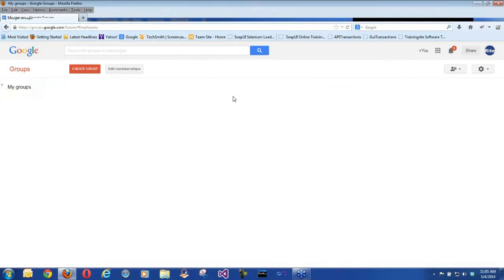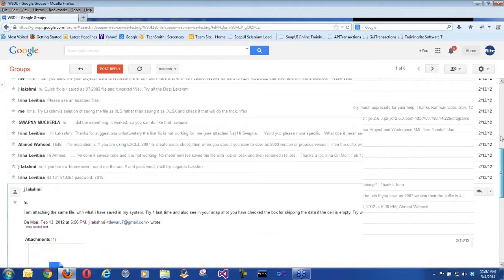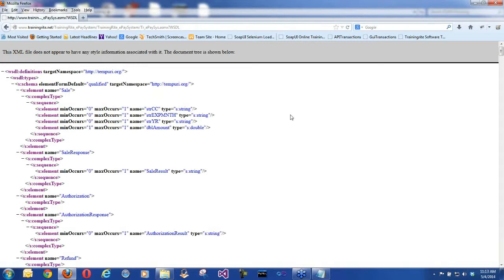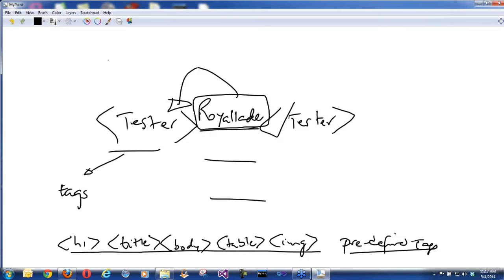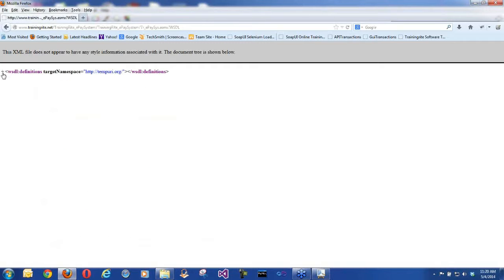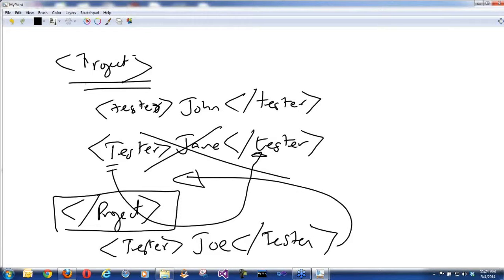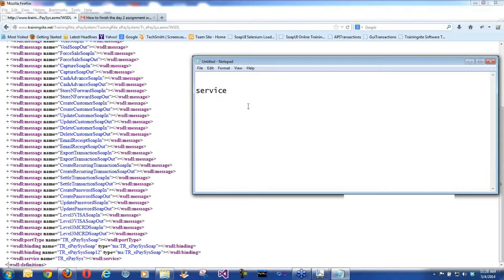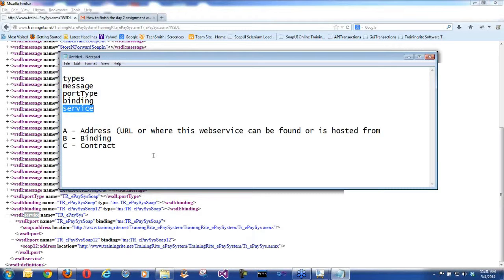TrainingRite SoapUI Ruby Cucumber Selenium Automated Software Testing Training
TrainingRite offers online Instructor led Software automated testing training for one month (4 weeks), 2 sessions per week, total of 8 sessions (each session is 2 hour long) plus you will also receive 40-60 hours of videos